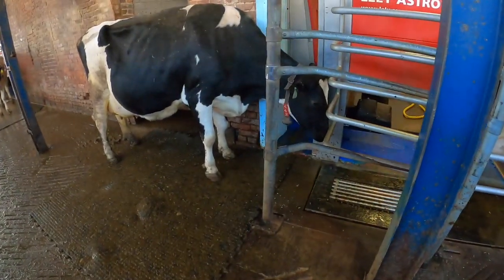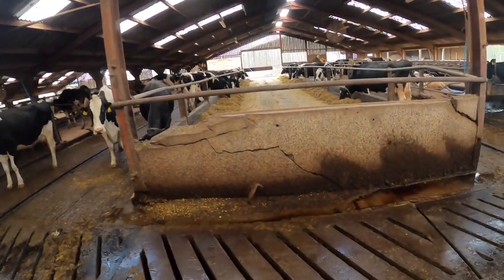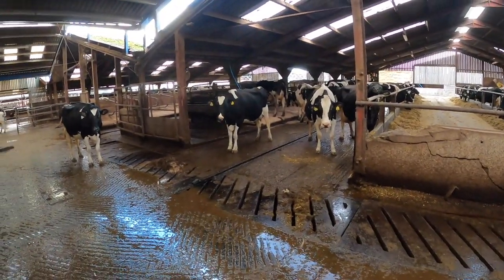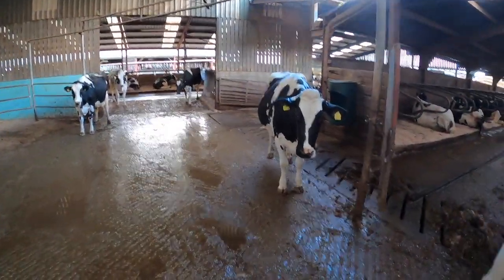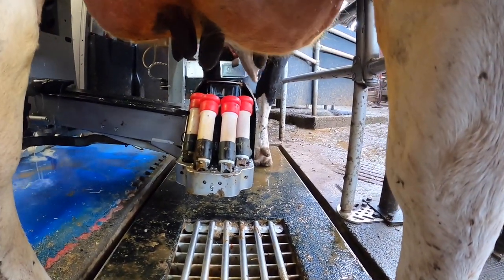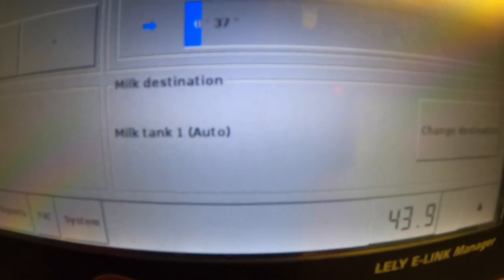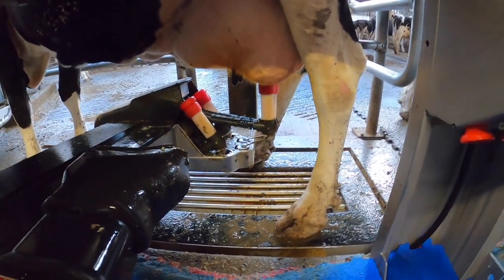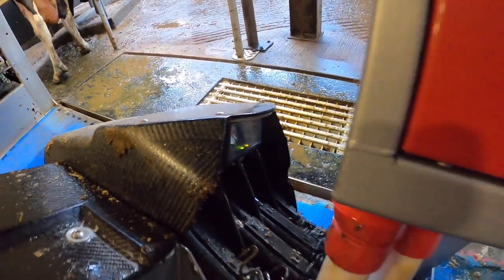MILKING DAIRY COWS WITH ROBOTS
Today I thought Id show you guys how we milk our cows with robots with help from my co-presenter Holly.